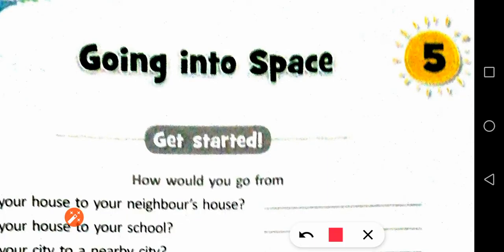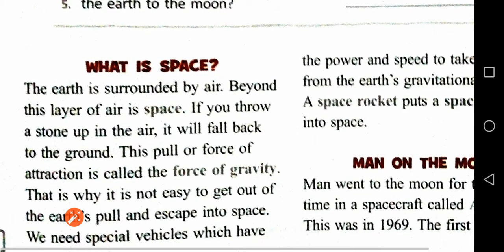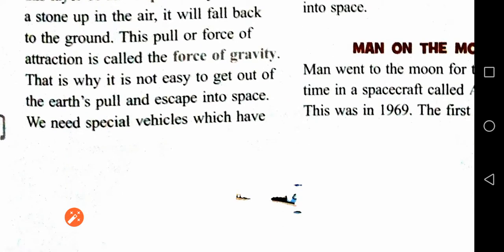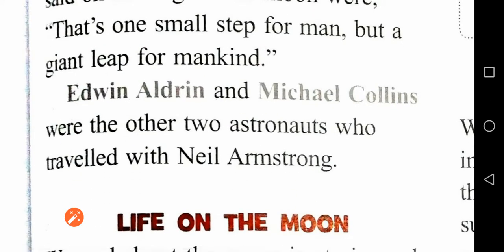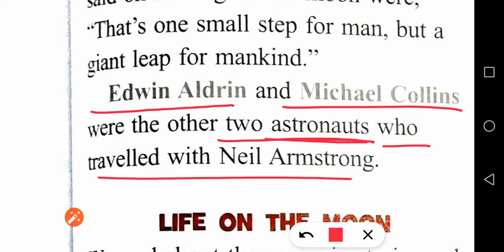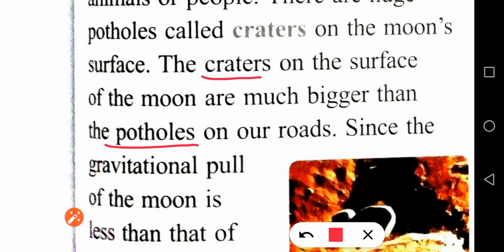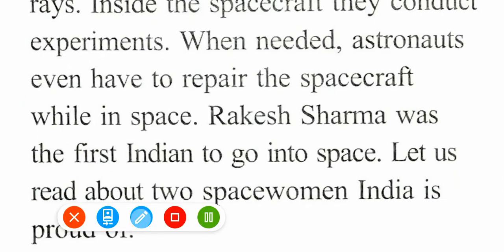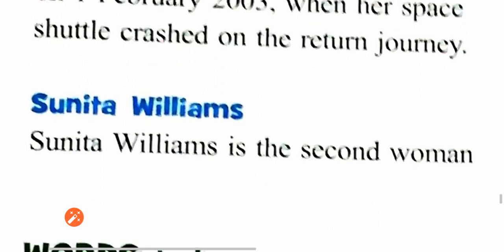class 3 science chapter 5 Going in to Space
What is atmosphere
What is spacecraft
What is astronauts
Who reached on moon first